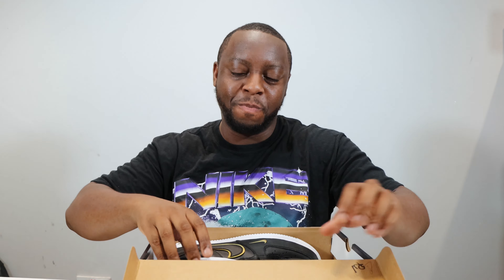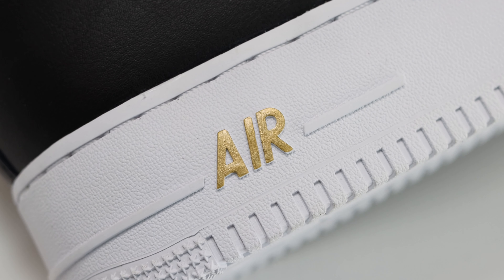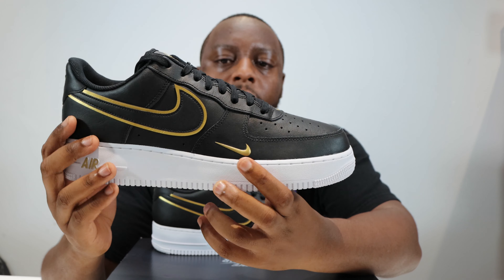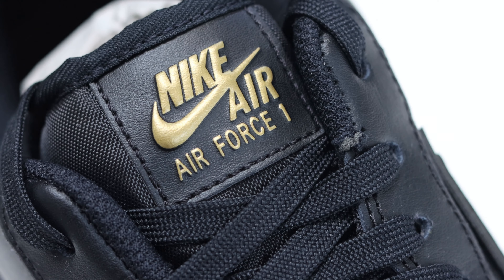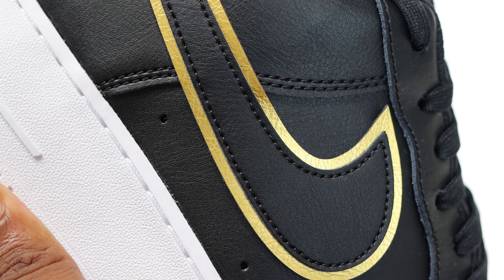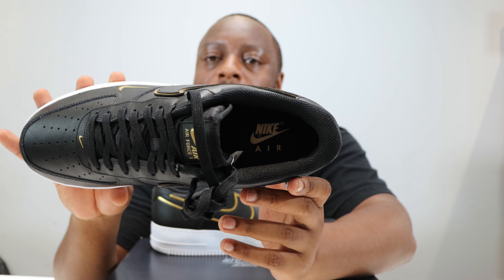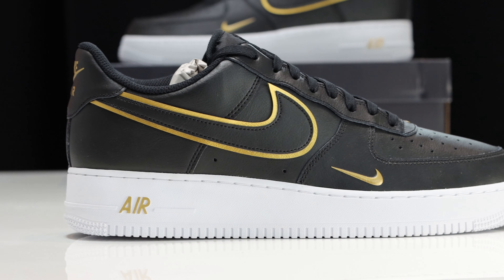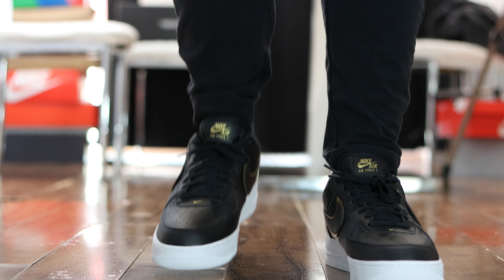Nike Air Force 1 Black Metallic Gold LV8 On Foot Sneaker Review QuickSchopes 212 Schopes DA8481 001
A nice touch of gold gives this pair a smart look, what do you think?